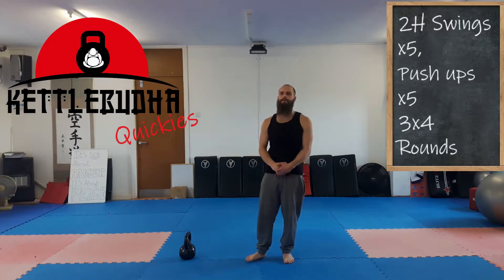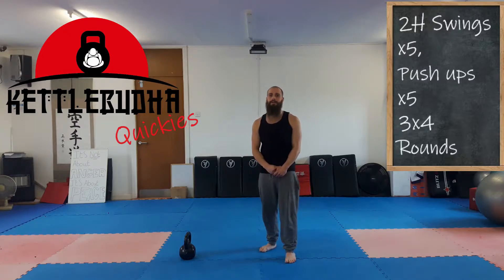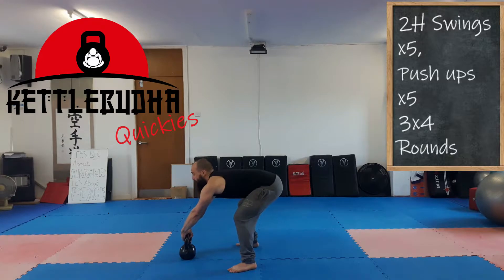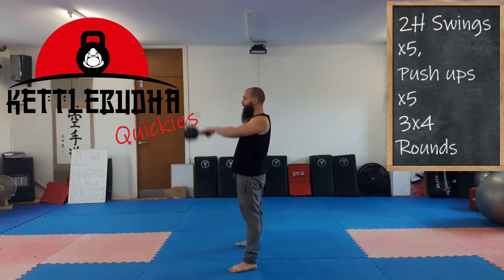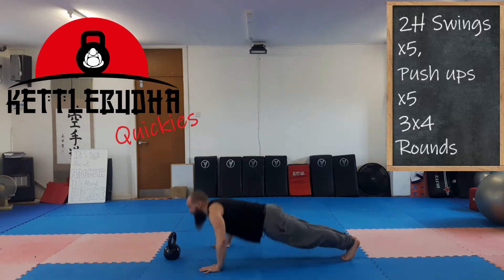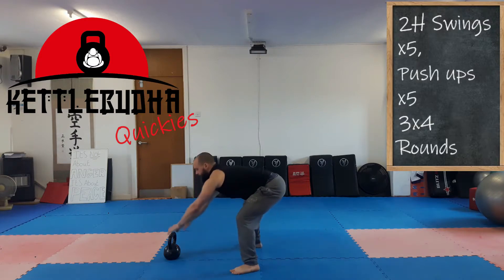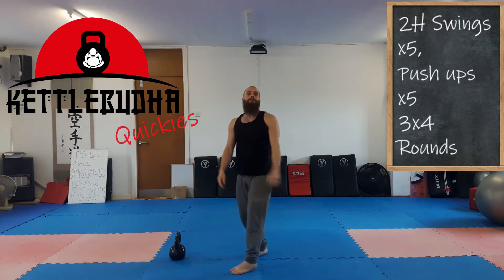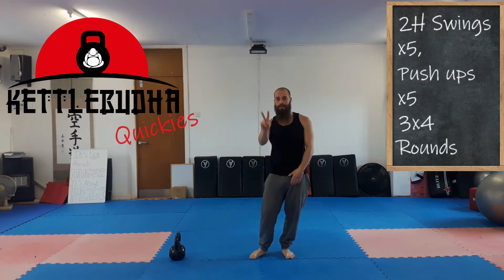Kettlebudha Quickie 004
This ones simple and sweet as well as a great all full body workout